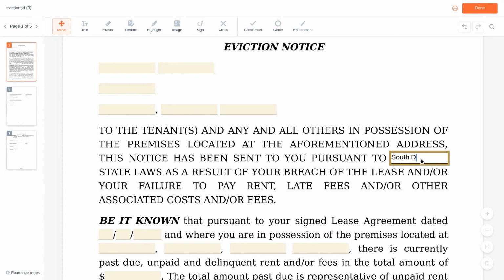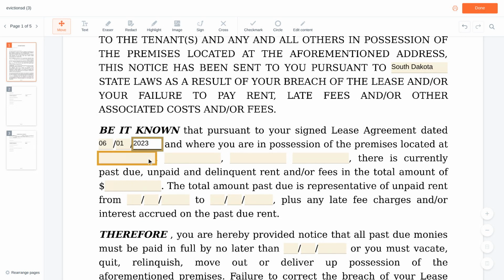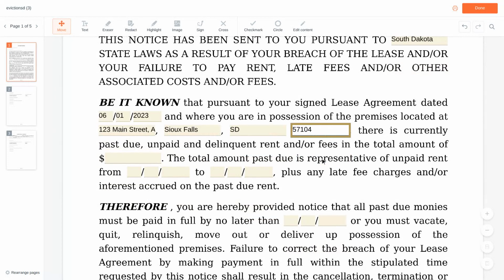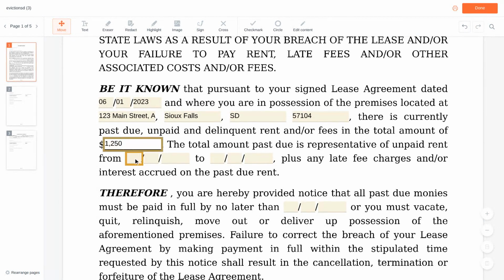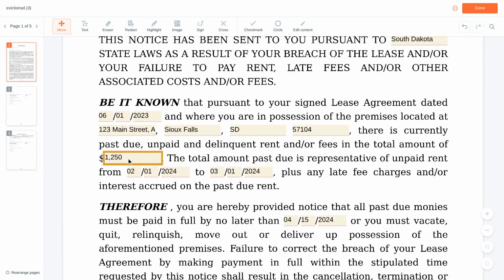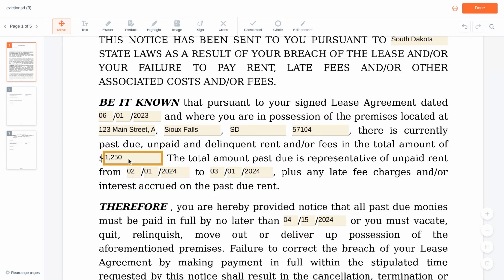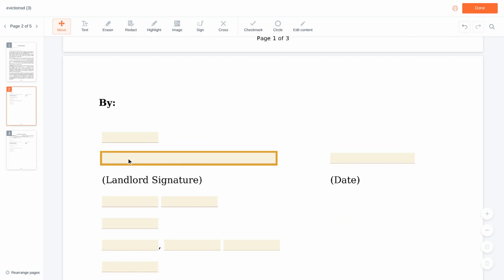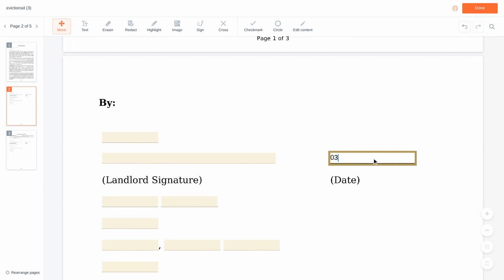How to Fill Out a South Dakota Eviction Notice (Free Template, Step by Step)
How to Fill Out a South Dakota Eviction Notice (Free Template, Step by Step). Every key field explained, step by step, filled out free in FormsPal.

Chapters:
0:00 What this form is
0:15 Landlord & tenant details
0:44 The rental property
1:28 Deadlines & what is owed
3:43 State requirements
4:43 Signing & proof of service
5:03 Before you serve it